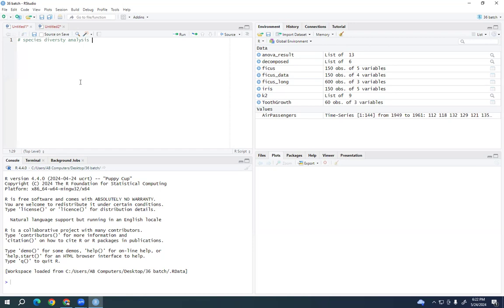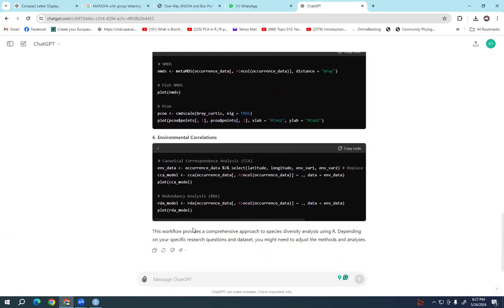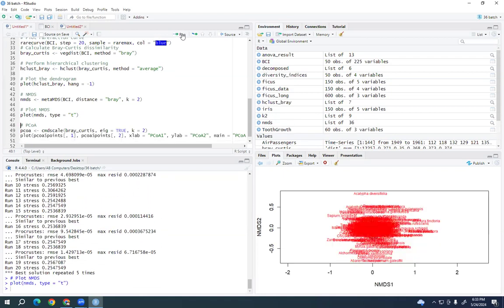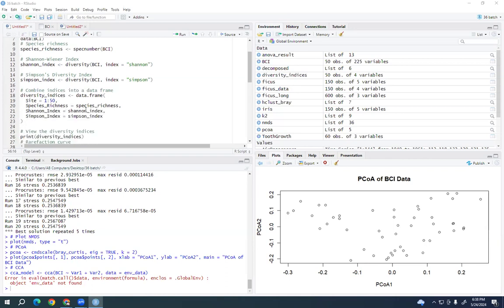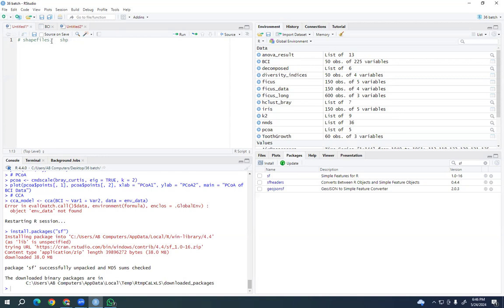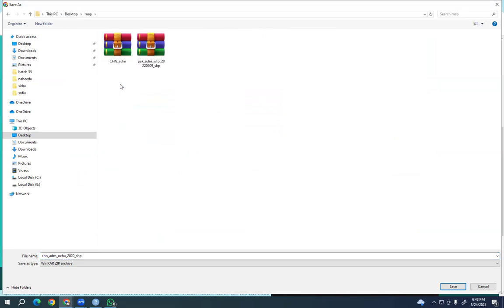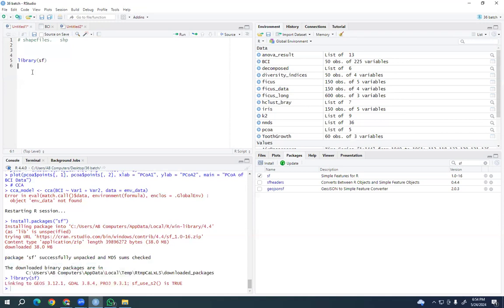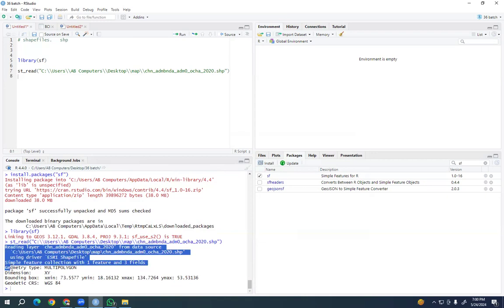Batch 36: species Diveristy analysis Alpha diversity , beta diversity CCA RDA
🌟 Course Highlights: 🌟
✅ Hands-On Practice: Apply your knowledge to real-world scenarios, including:

Descriptive Statistics
Regression Analysis
Correlation Analysis
Heatmaps
Cluster Study Area Mapping
Variability Analysis
Diversity Indices:
Alpha Diversity
Beta Diversity
Species-Area Curves
Cluster Analysis
Ordination Techniques: